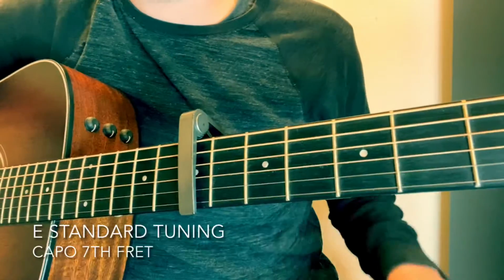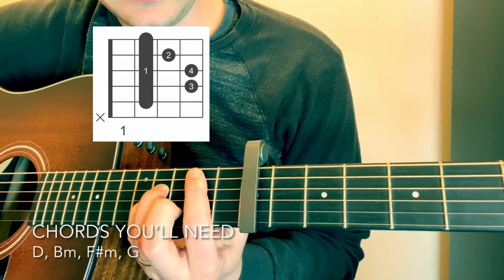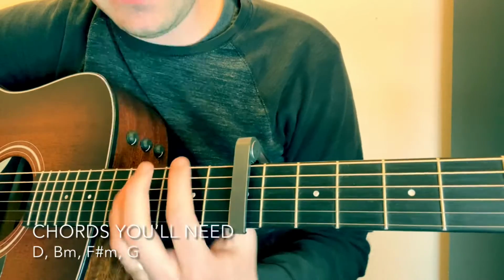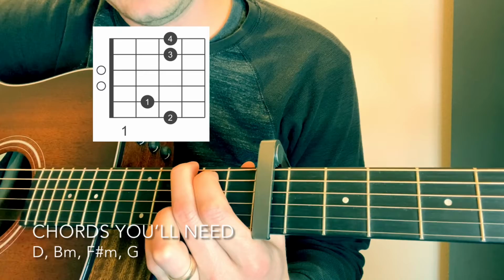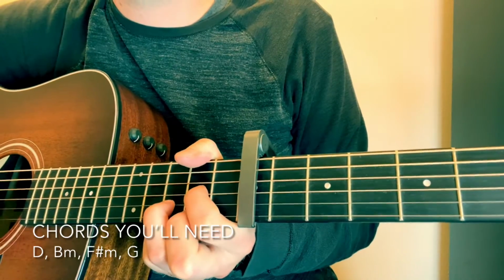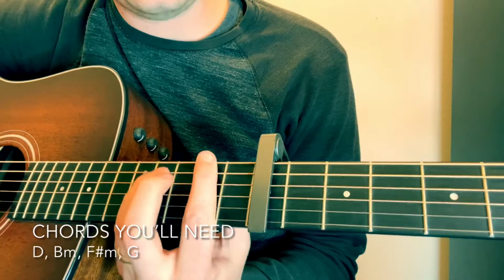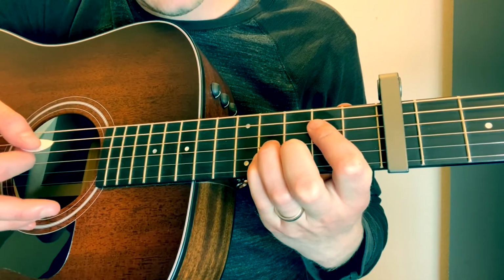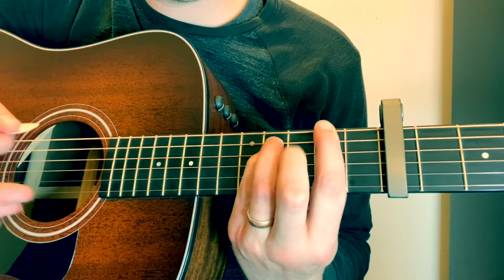Lil Nas X - Sun Goes Down | Guitar Tutorial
•Chord Tabs•
Capo 7th Fret
D: xx0232
Bm: x24432
F# m: 244222
G: 320033

Thanks!